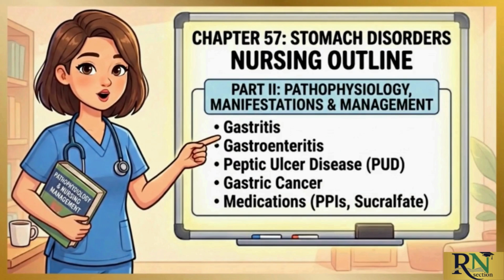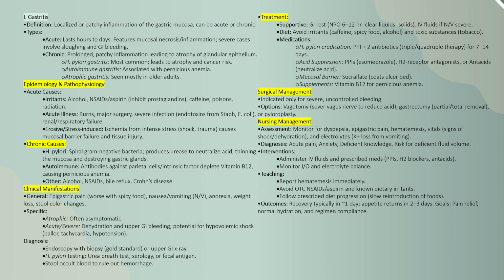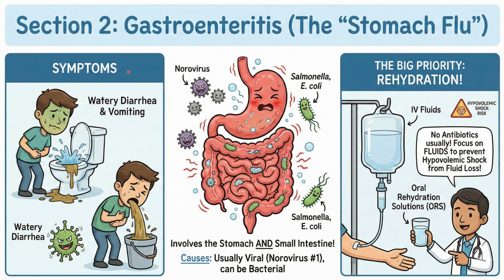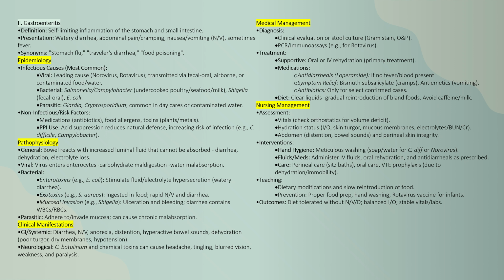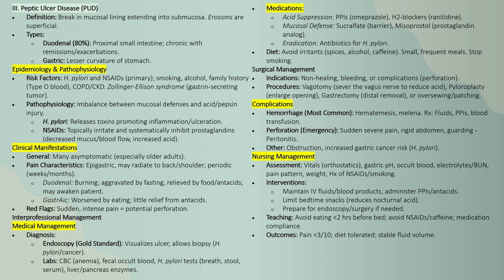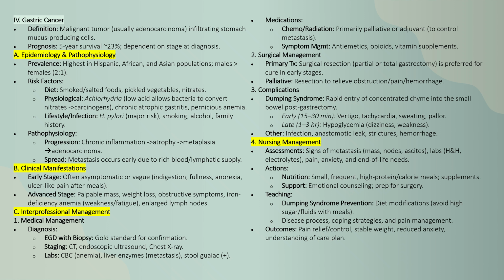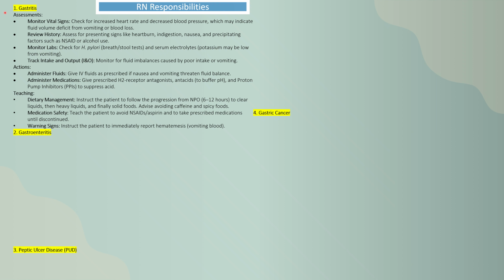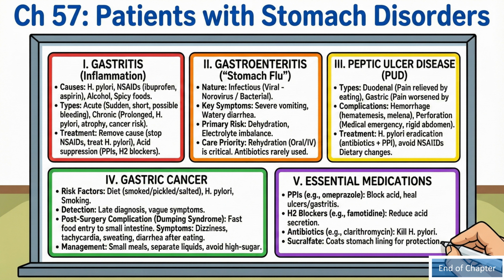Stomach Disorders: Gastritis, PUD, & Gastric Cancer | Ch 57 Davis Advantage for Med-Surg Nursing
RN Outline- Chapter 57 Coordinating Care for Patients With Stomach Disorders- Davis Advantage for Medical-Surgical Nursing, 3rd Ed by Janice Hoffman; Nancy Sullivan
In this video ( part II ) of the chapter is essential outline is provided for study.
Chapter 57 Stamps:
0:00 Intro ch 57
0:55 Concept Map Ch 57
3:28 Ch Introduction
6:35 Gastritis
17:42 Gastroenteritis
28:33 Peptic Ulcer Disease
41:00 Gastric Cancer
51:05 Dumping Syndrome
54:24 RN Responsibilities
1:03:25 Ch 57 Summary
1:05:43 Wrap up

Key takeaways should be known:
1. Gastritis (Inflammation of the Stomach Lining)
• Causes: The most common causes are Helicobacter pylori (H. pylori) infection and the long-term use of NSAIDs (like ibuprofen or aspirin), which disrupt the stomach's protective mucosal barrier. Alcohol and spicy foods are also irritants.
• Types:
o Acute: Sudden onset, short duration. Can cause bleeding if severe.
o Chronic: Prolonged inflammation, often due to H. pylori. Can lead to atrophy (loss of stomach cells) and increase cancer risk.
• Treatment: Focuses on removing the cause (stopping NSAIDs, treating H. pylori) and suppressing acid with Proton Pump Inhibitors (PPIs) or H2-receptor antagonists.

2. Gastroenteritis ("Stomach Flu")
• Nature: Usually infectious (viral or bacterial). Norovirus is the leading viral cause.
• Key Symptoms: Severe vomiting and watery diarrhea.
• Primary Risk: Dehydration and electrolyte imbalance.
• Care Priority: Oral or IV rehydration is the most critical intervention. Antibiotics are generally not used unless a specific bacterium is identified.

3. Peptic Ulcer Disease (PUD)
• Two Main Types:
o Duodenal Ulcers: Pain is typically relieved by eating but may return 2–3 hours later or at night.
o Gastric Ulcers: Pain is typically worsened by eating (usually occurs shortly after meals).
• Major Complications:
o Hemorrhage: Look for hematemesis (vomiting blood/coffee grounds) or melena (black, tarry stools).
o Perforation: A medical emergency where the ulcer eats through the wall. Signs include sudden, severe epigastric pain and a rigid, board-like abdomen.
• Treatment: H. pylori eradication (antibiotics + PPI), avoiding NSAIDs, and dietary changes (small, frequent, bland meals).

4. Gastric Cancer
• Risk Factors: A diet high in smoked, pickled, or salted foods; H. pylori infection; and smoking.
• Detection: Often diagnosed late because early symptoms are vague (indigestion, fullness).
• Post-Surgery Complication (Dumping Syndrome):
o After gastric surgery (gastrectomy), food enters the small intestine too fast.
o Symptoms: Dizziness, tachycardia, sweating, and diarrhea 15–30 minutes after eating.
o Management: Eat small, frequent meals; separate liquids from solids; avoid high-sugar foods.

5. Essential Medications
• PPIs (e.g., omeprazole, pantoprazole): Block acid production; crucial for healing ulcers and gastritis.
• H2 Blockers (e.g., famotidine): Reduce acid secretion.
• Antibiotics (e.g., clarithromycin, amoxicillin): Used specifically to kill H. pylori.
• Sucralfate: Coats the stomach lining to protect it against acid.

✨Welcome to Nurse GetsZen - Study Group!

👨‍🎓🎁Here is the NCLEX study guide from the testing center:
5. This is another 🎁 for you made by me for you.